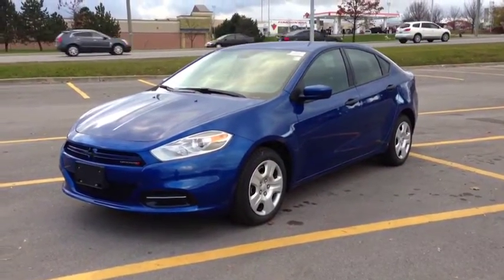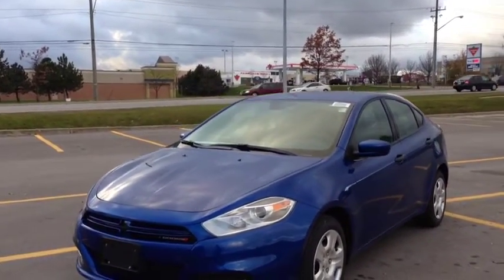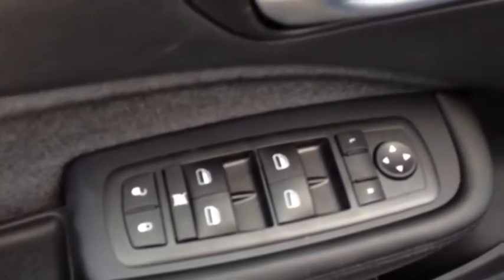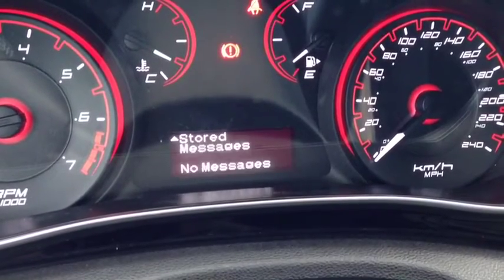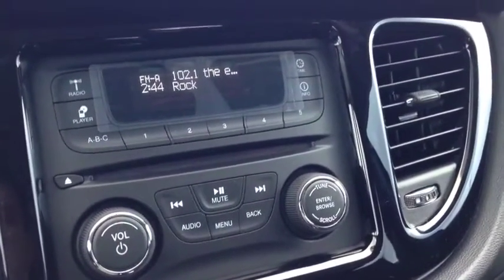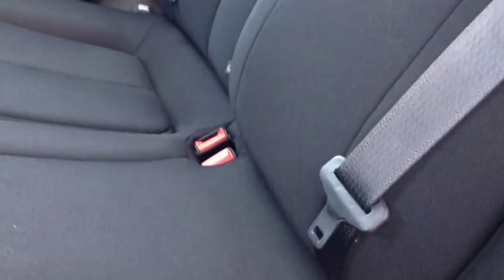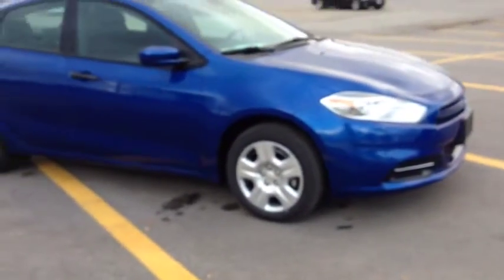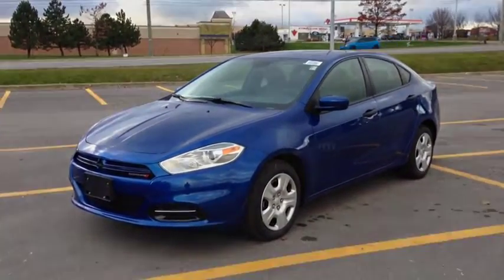2013 Dodge Dart SE | MacIver Dodge Jeep | Newmarket Ontario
This is a walk around of a brand new 2013 Dodge Dart SE in Blue Streak Pearl brought to you